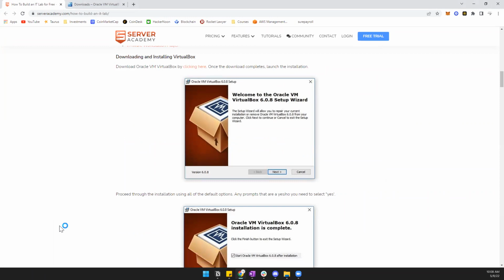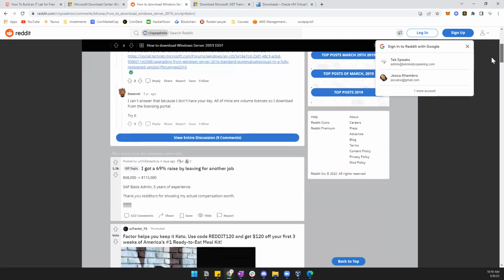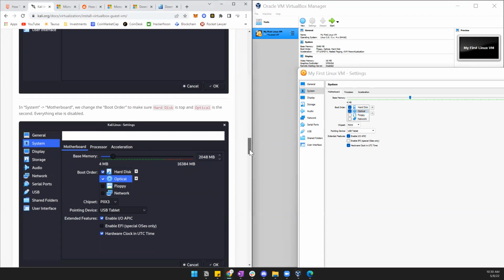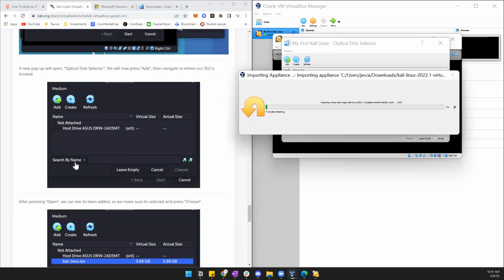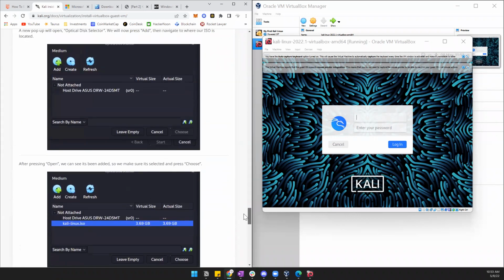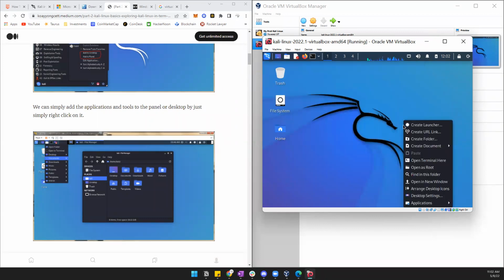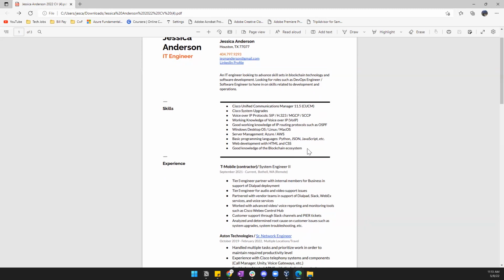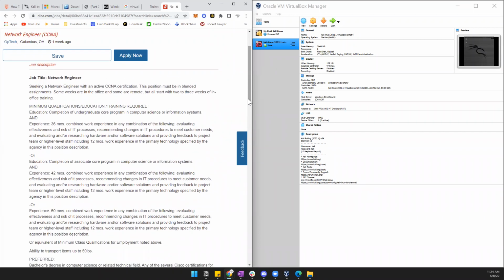Day 7 Study Session VM Kali Linux Resume